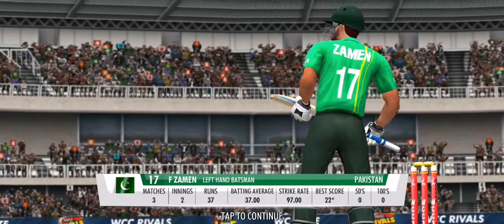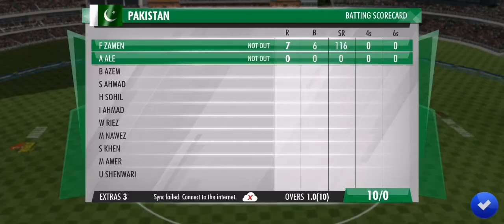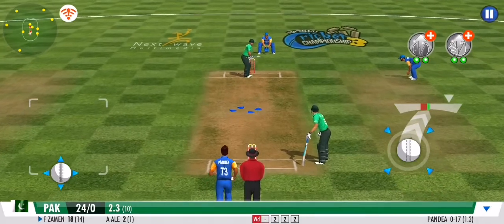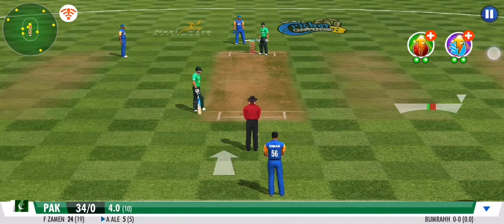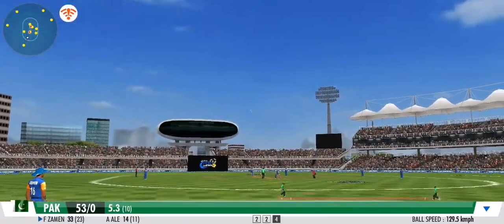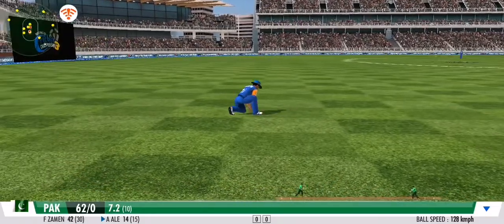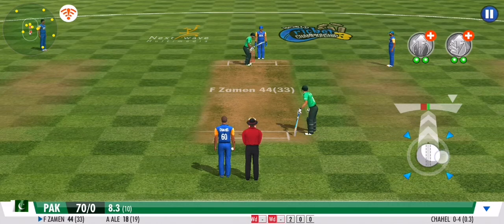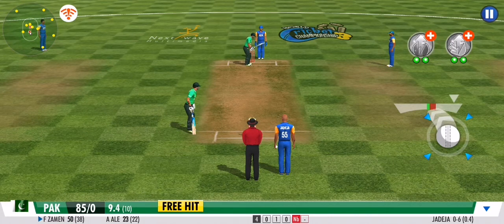WCC 3 VS Don Bradman Cricket 14 2014 PLAY | TGMG GAMER tamil tamil gaming தமிழ்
atsmen are allowed on the field and try to score a good amount of runs. The bowling team tries to bowl